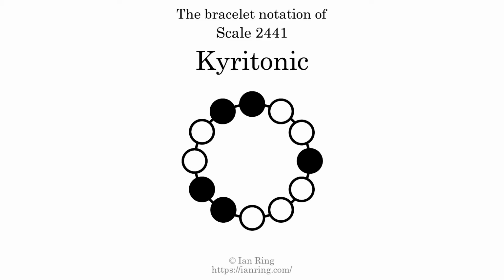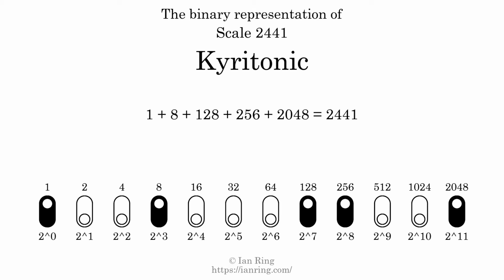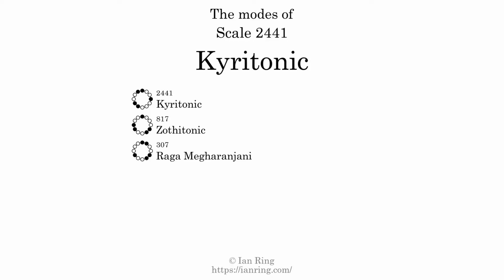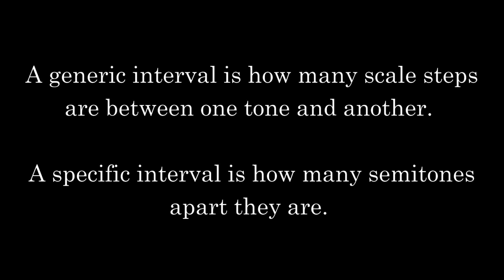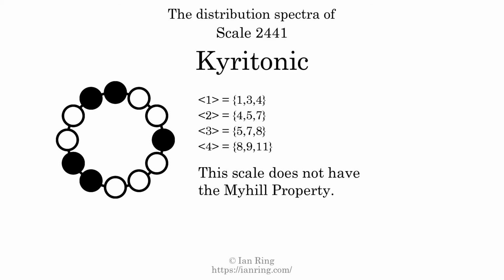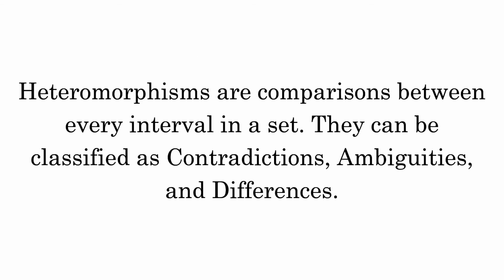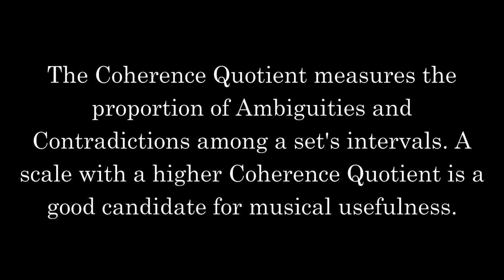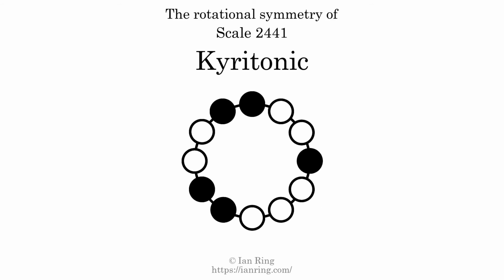Scale 2441: Kyritonic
More than you will ever need to know about Scale 2441, a pentatonic scale also known as "Kyritonic". Part of an enormous series of scale analysis videos by The Exciting Universe Of Music Theory.